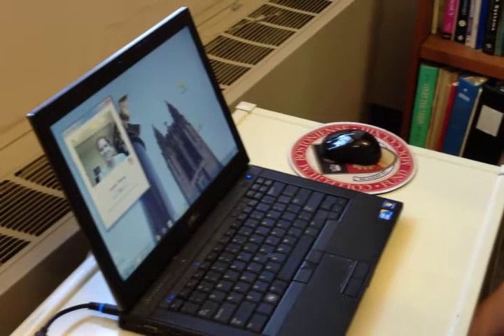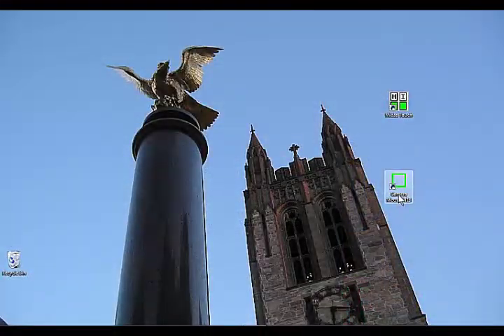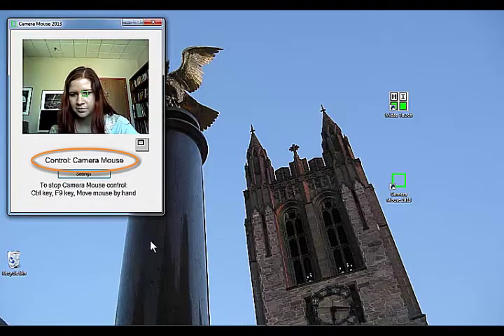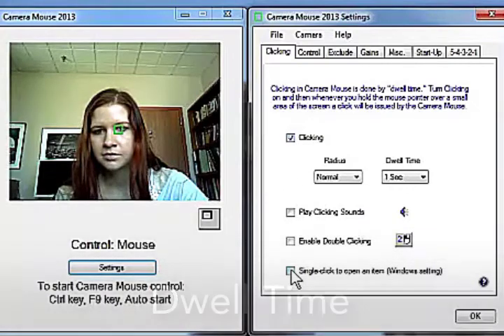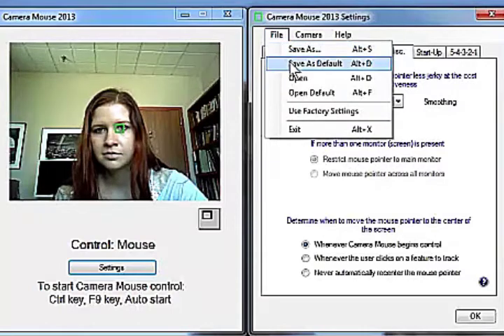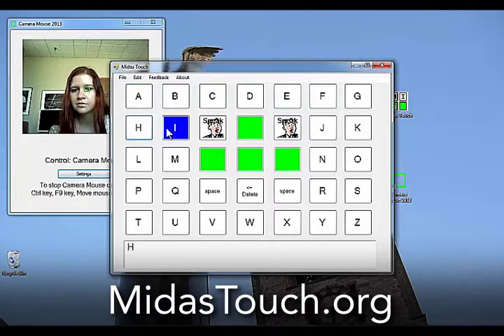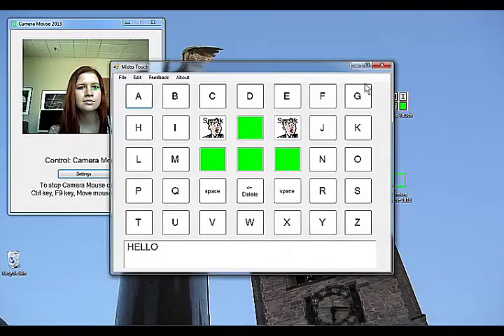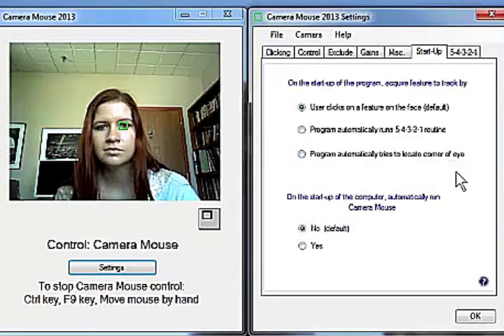Camera Mouse Video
Instructions for Camera Mouse, a free program that allows you to control the mouse pointer on a Windows computer just by moving your head. Clicking can be done by making the mouse pointer dwell over a spot on the screen.